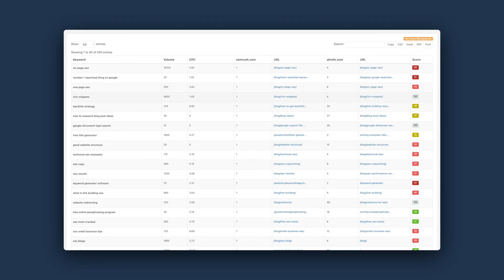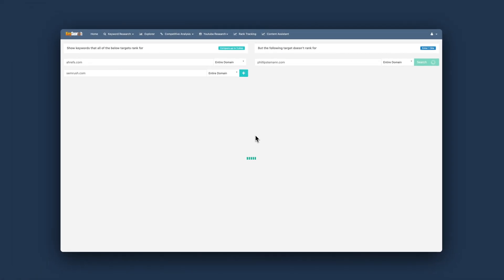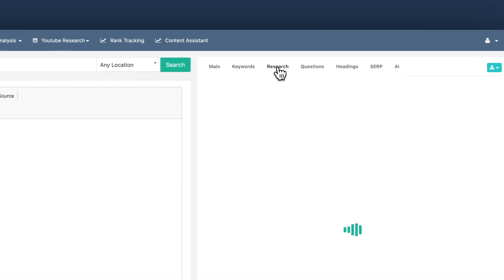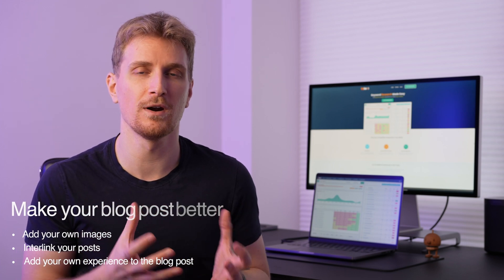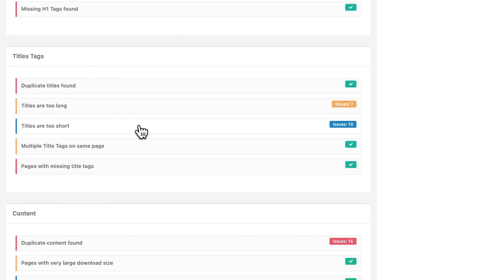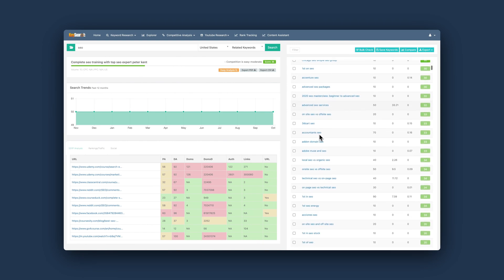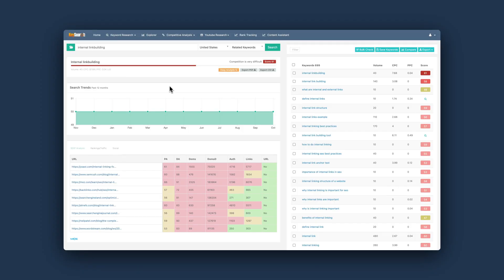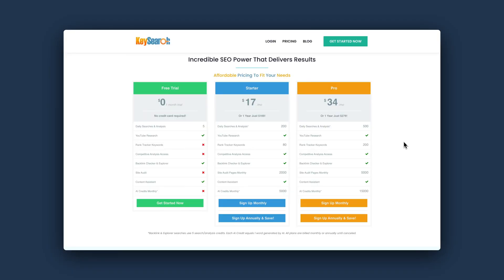Find The Keywords Your Website Is Missing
It's so important to cover your subjects fully from all angles; while doing that, you also achieve topical authority.

With this tool, you can compare yourself to the competition to find the keywords your competition covers, but you don't.

On top of this, you can do thorough keyword research, site audit, write new content, and more.

KeySearch is an alternative to Semrush and Ahrefs but for a fraction of the cost.

If you want a more in-depth review of KeySearch, then you can read about it here 👇

Thank you in advance. I truly appreciate it. 🙌

If you want to learn more about how you can build a topical map, I would suggest you take a look at the course Topical Maps Unlocked